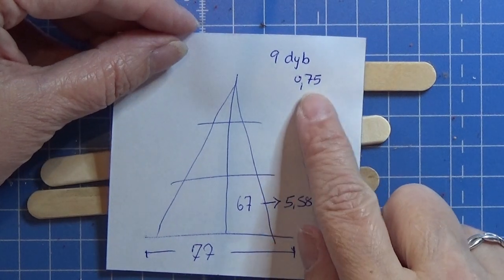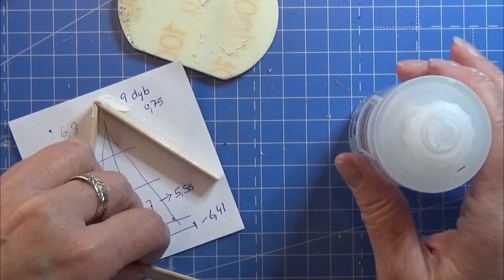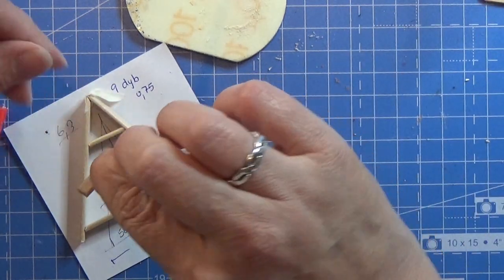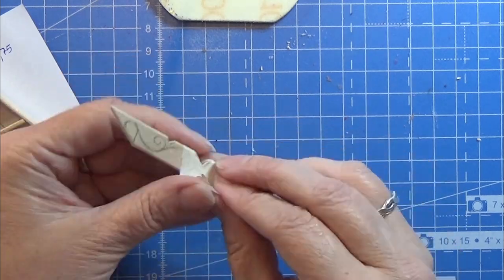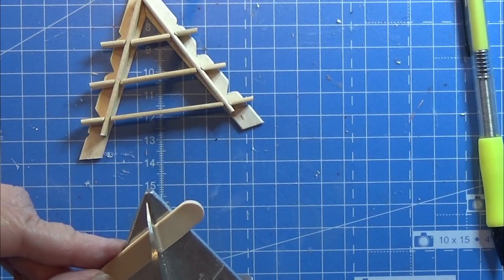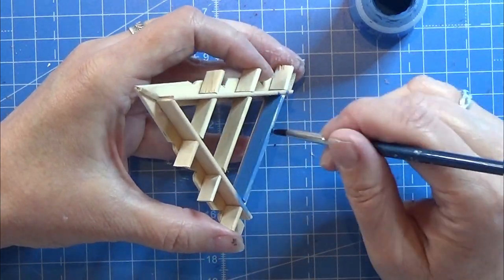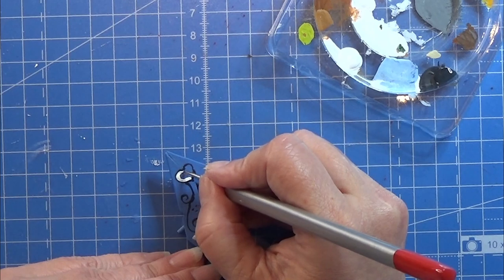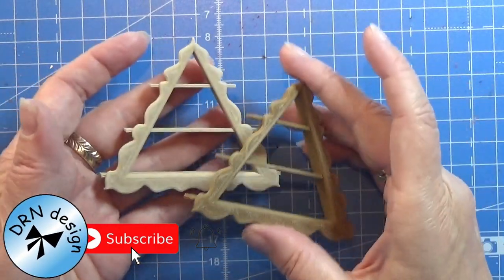Miniature - Amager Shelf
Making a Danish Amager shelf in 1:12
I have a freind that asked if I could make one for her, and here it is